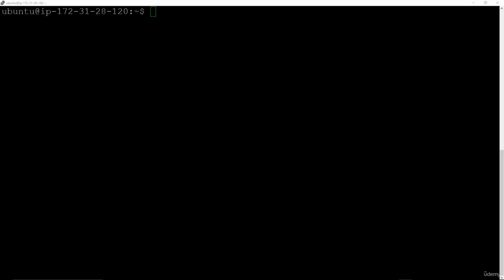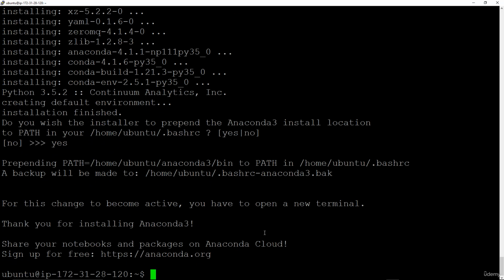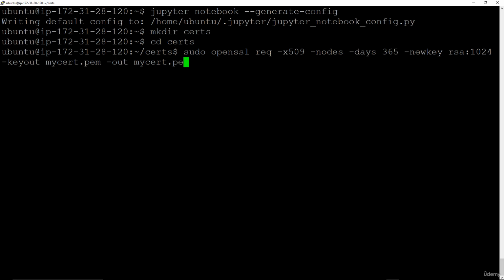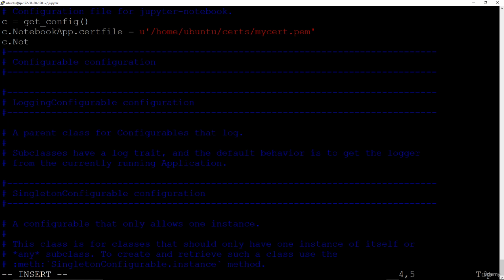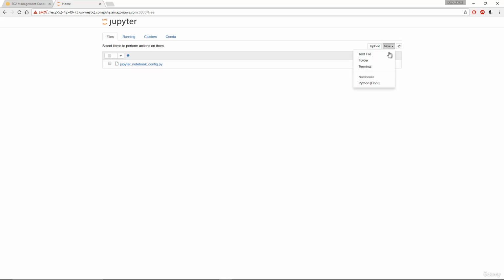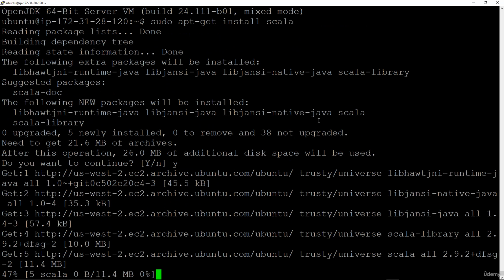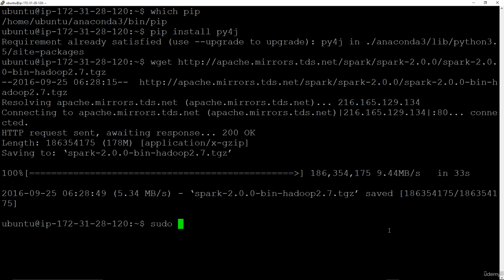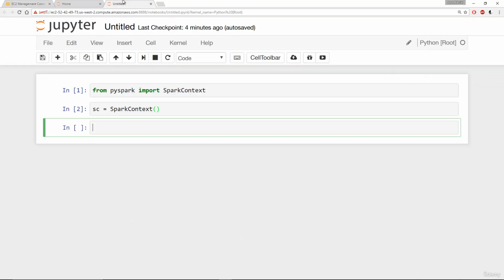[26-Big data and spark] Python for DS and ML bootcamp #6 PySpark setup